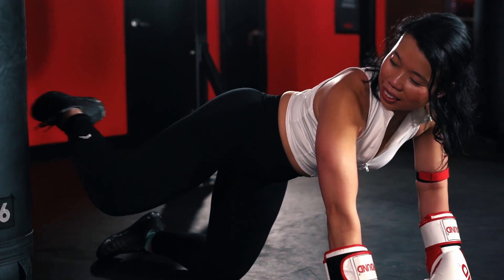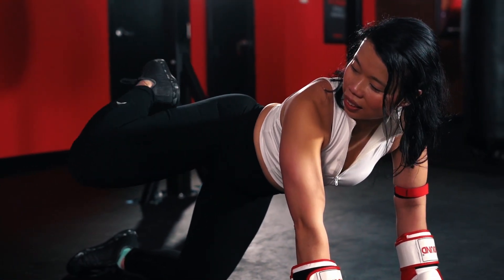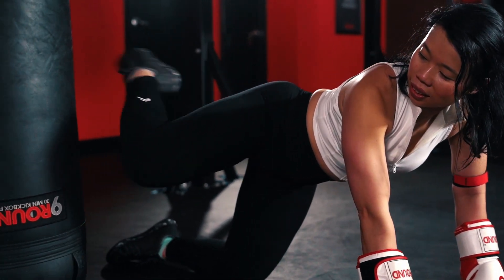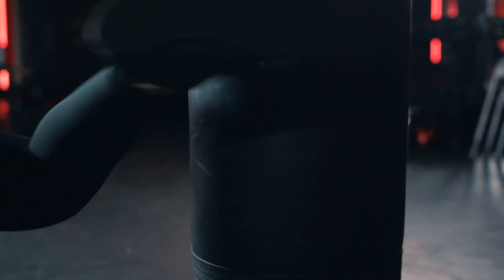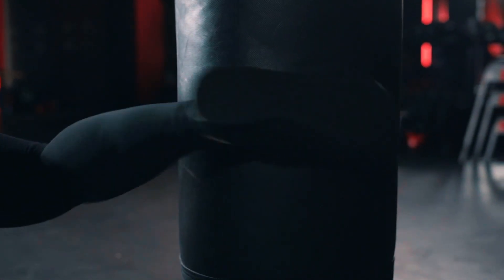9Round CHOW: Week of April 24, 2023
It's time for another killer Challenge of the Week at 9Round! We're at Round 4, so you know what that means: time to kick it out on the heavy bag. This drill may seem simple at first, but you're going to get a crazy high rep count and really feel the burn! Head on down to your local 9Round and see if you have what it takes to be this week's CHOW Champion.